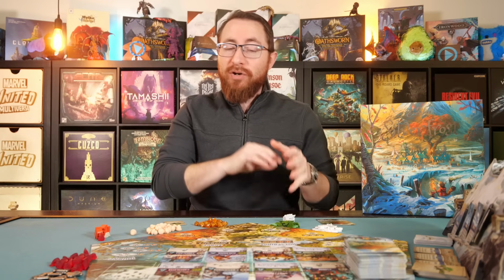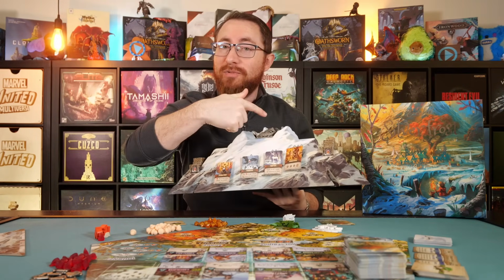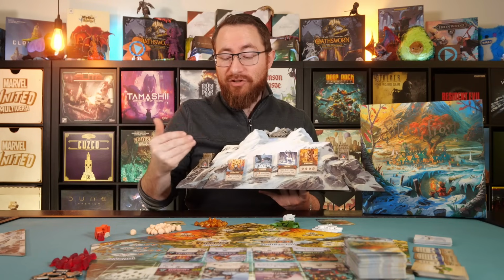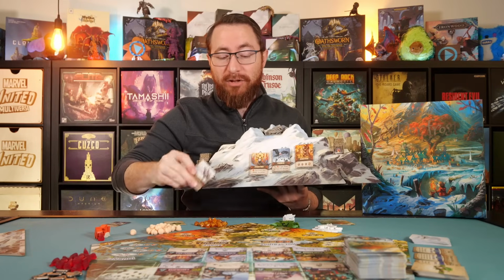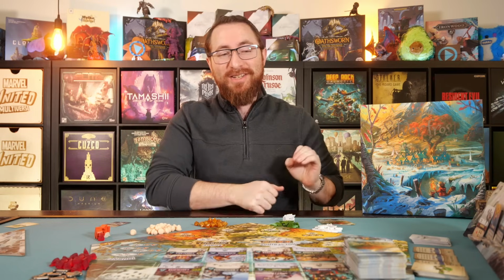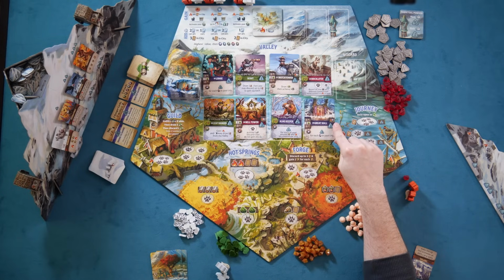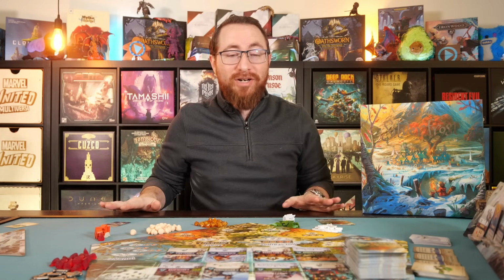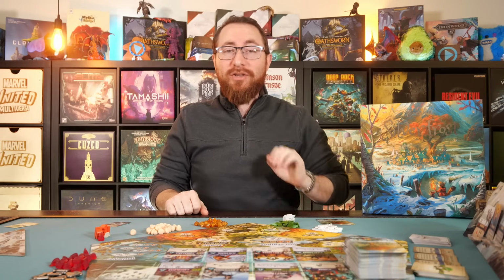Everdell Silverfrost Review - Winter Is Coming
Silverfrost is the next standalone edge of the map series of Everdell.
Beyond the snow-capped Spirecrest mountains to the south of Everdell Valley, lies the bold country of Silverfrost.

It is your task to build and maintain a city in this challenging landscape. You must clear the piling snow, burn the fires to keep your citizens warm and prosperous, and complete important quests for the Ranger’s Guild.

In Silverfrost, you send critter workers to various Locations on the board, cards, or the mountain to gather resources and activate unique effects. You use these resources to play cards face up in front of you, forming your own city. Each turn, you take 1 of 3 possible actions — Place a worker, Play a card, or Prepare for the next season.

You may place 1 of your workers on any Basic Location, Red Destination card in your city or opponent’s cities, the Forge, the Hot Springs, or a mountaintop Beacon, so long as it is not blocked by Snow or another worker. You then claim the listed resources or perform the action. If there is Snow at the location, you must first spend a Fire resource to clear the snow pile. If you use your unique Ranger worker, you can visit an occupied location, or gain a Fire resource if visiting a location alone.

To play a card, you must pay the listed cost of resources. If it is a Critter, you may instead play it for free by using 1 of your 2 Chimneys, so long as you have the necessary Fire to light it. Cards may be played either from your hand, or from the area of face-up cards on the board known as the Valley. Nearly all of the cards in Silverfrost feature new and powerful abilities, offering a huge variety of strategic depth and combos to explore.

If all of your workers are deployed, you may prepare for the next season by bringing back all of your workers, gaining a new worker, and performing the action described for the following season, introducing new snowfall to the board and to your city, as well as other challenges. A player is finished when they have played through the last season (Spring) and cannot perform any more actions. After all players have finished, the player with the most points is the winner.

TimeStamps:
0:00:00 - Introduction
0:00:20 - My Thoughts on Everdell
0:02:00 - My Thoughts On Silverfrost
0:03:40 - Brief Overview on Everdell
0:04:05 - Differences: Goals
0:05:50 - Differences: Unique Locations vs Critters
0:08:15 - Differences: Chimneys vs Direct Match
0:11:00 - Differences: Fire, Snow & Rangers
0:15:40 - Final Thoughts